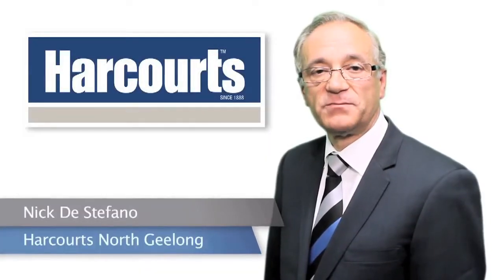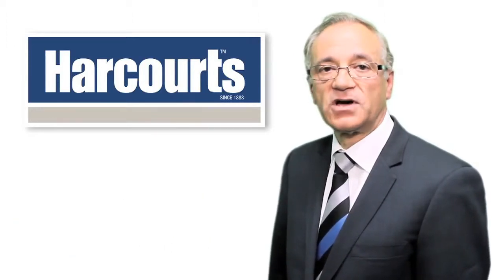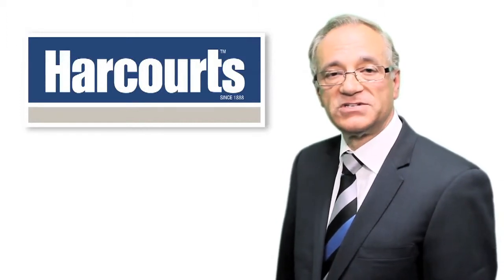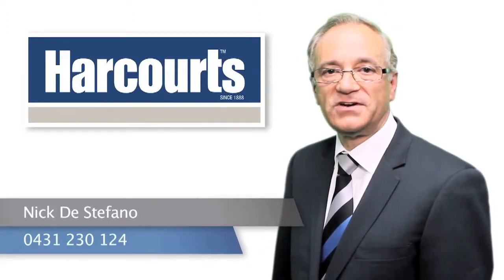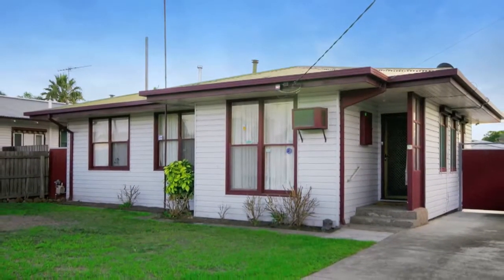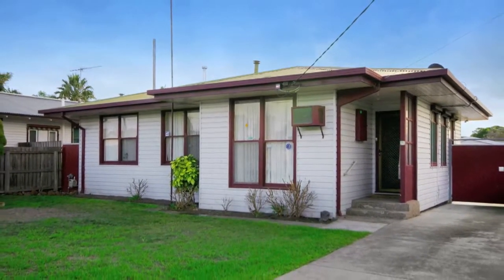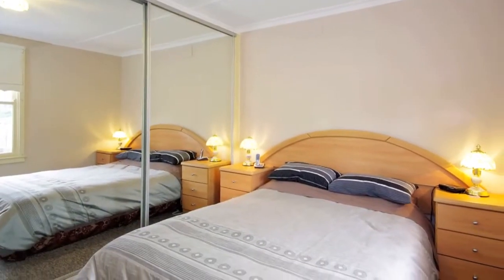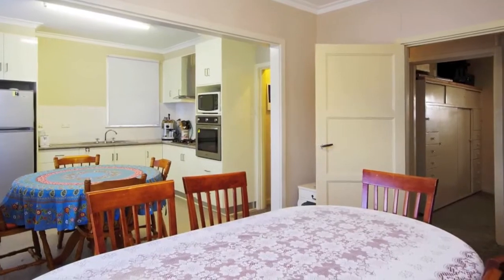32 Bellbird Avenue Norlane 3214